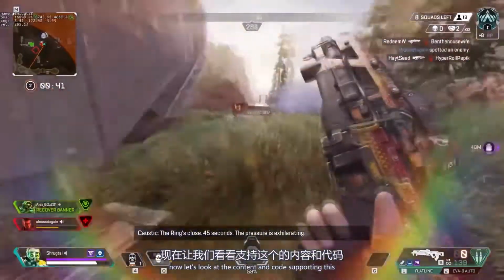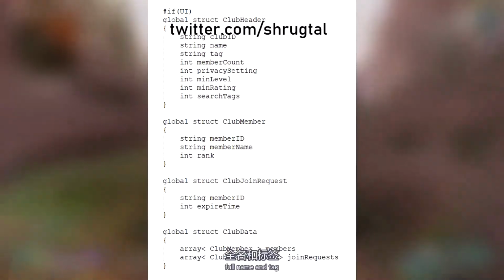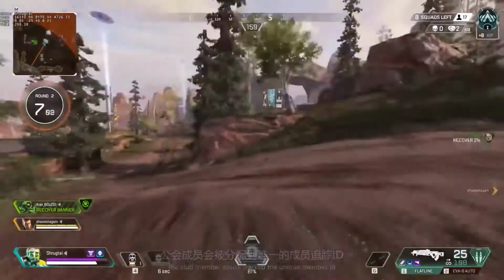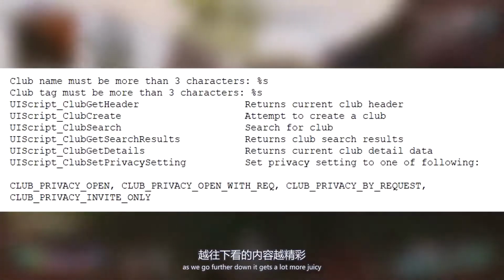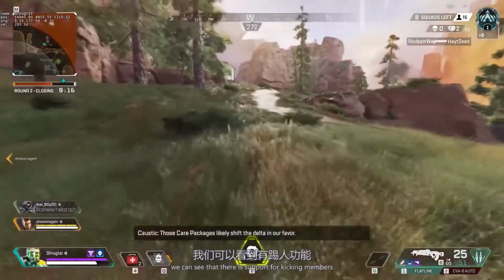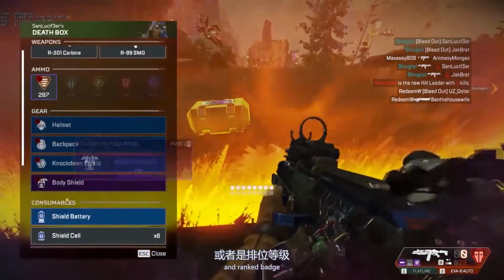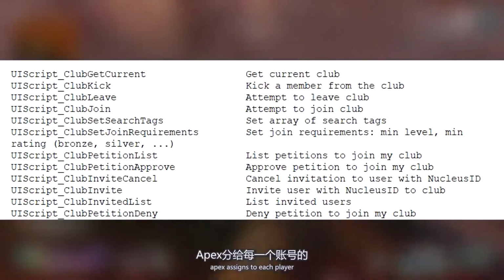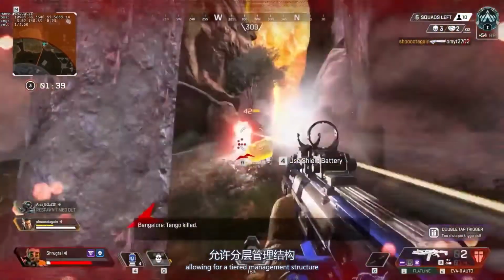【授权汉化】Shrugtal：Apex公会系统六赛季或将上线！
相关游戏：Apex
国外Apex数据挖掘工Shrugtal开discord以后第一时间去联系了他，人超级nice！给了我汉化他视频的授权！